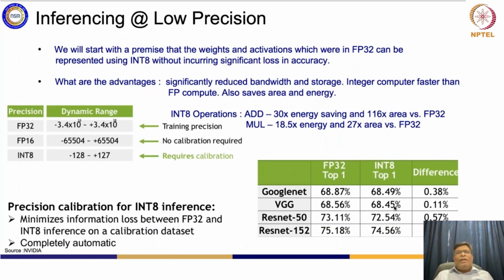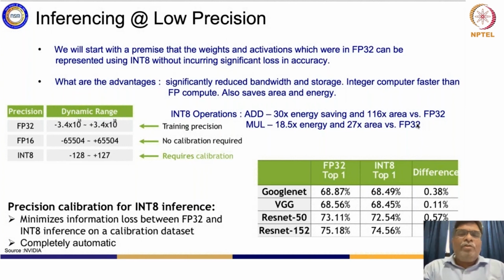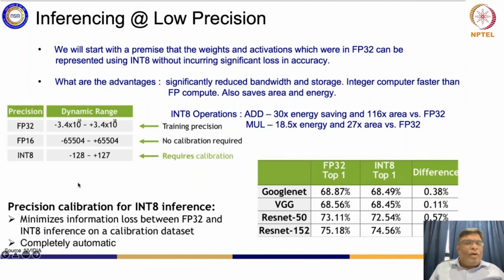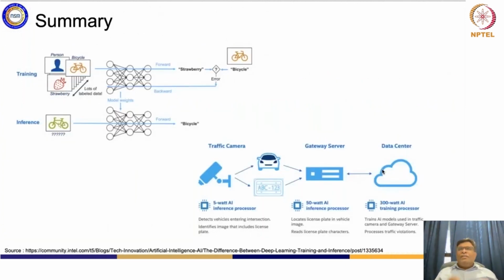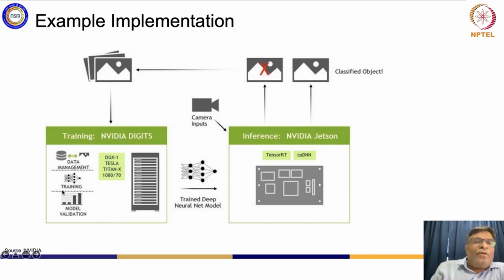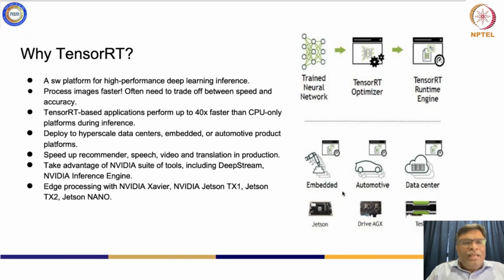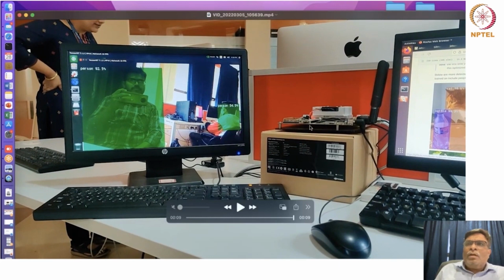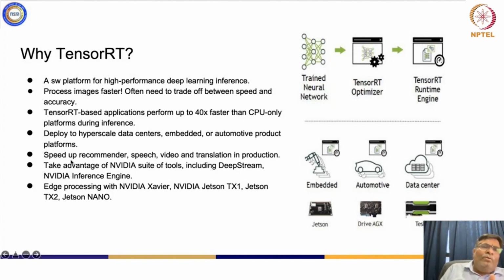Fundamentals of Accelerating Deployment part 2